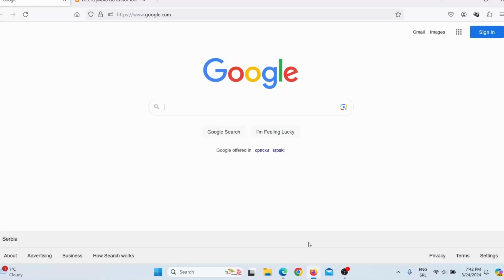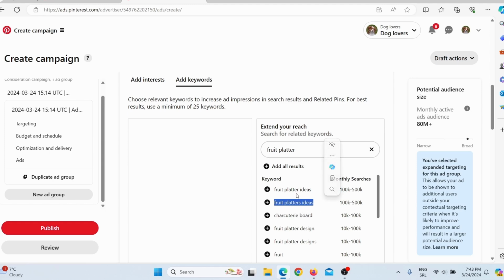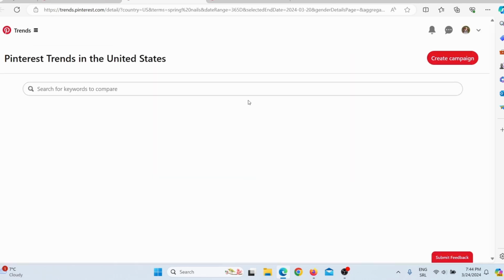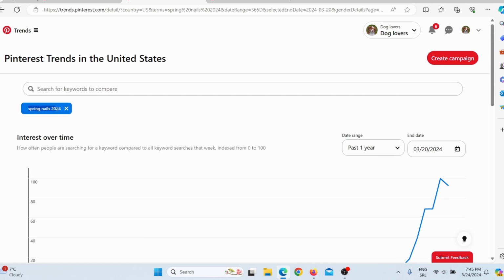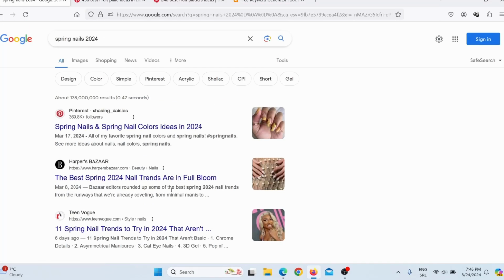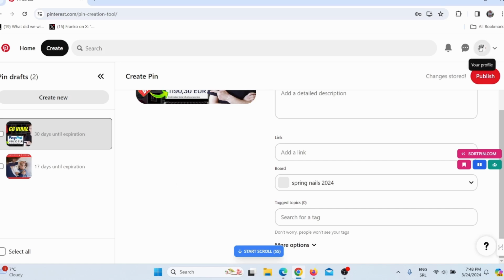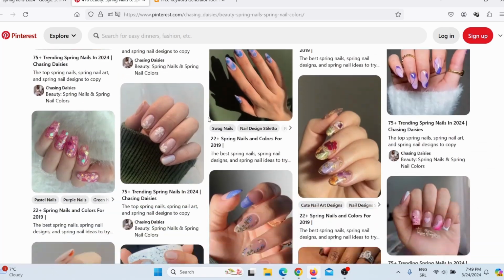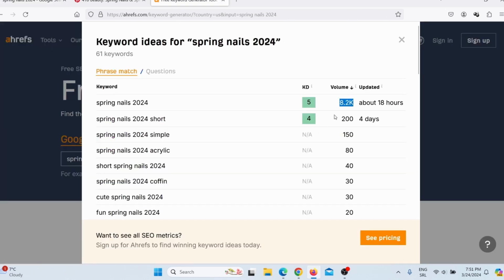Rank On 1st Page On Google And Make Money With Pinterest Affiliate Marketing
How to rank your Pinterest board on first position on Google and get free traffic.

In today's video I will show you how to make money with Pinterest affiliate marketing as a beginner in 2024. I will show you how to rank your Pinterest board on the first page of Google and grow your Pinterest page that way. This method is free but requires time and work to do research and build backlinks, so it is very important that you watch this video very carefully to know how to do it properly.